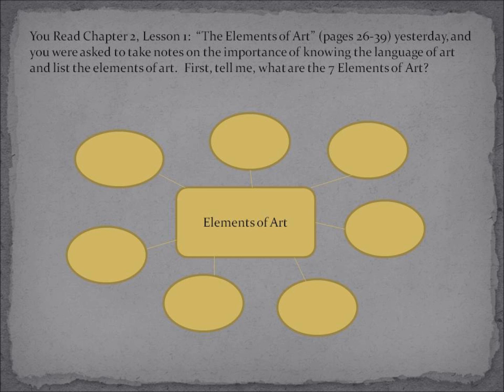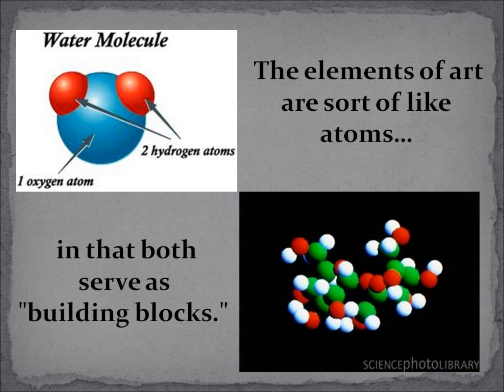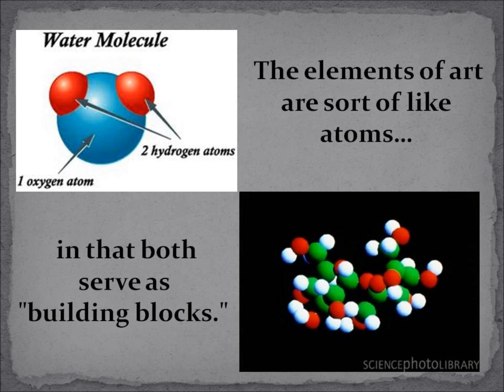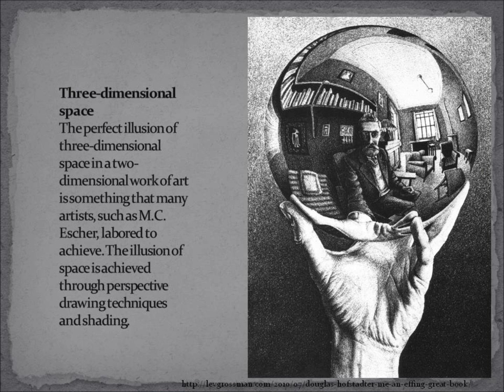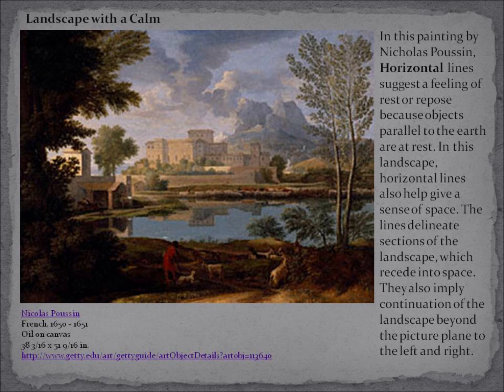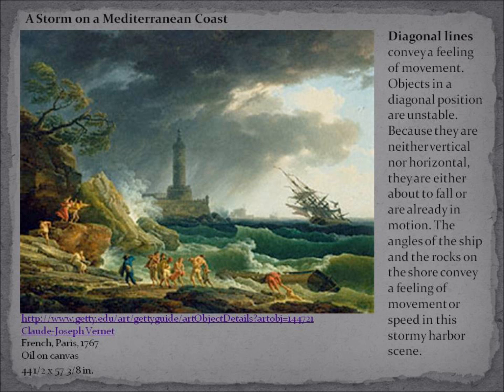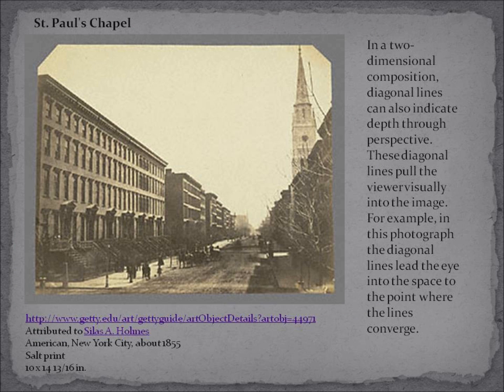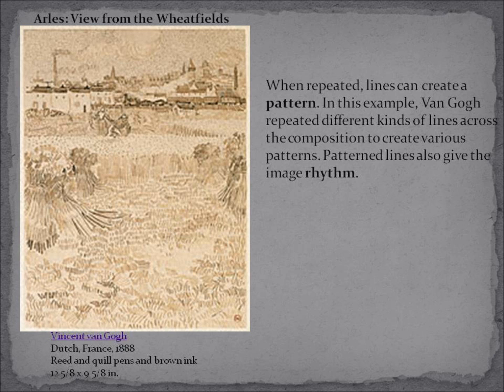Elements of art assignment 2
7 Elements